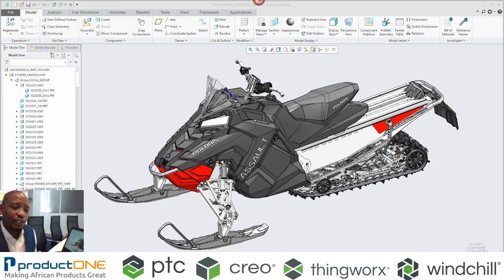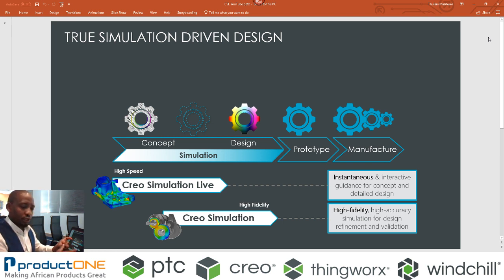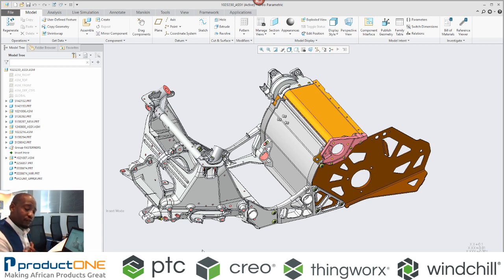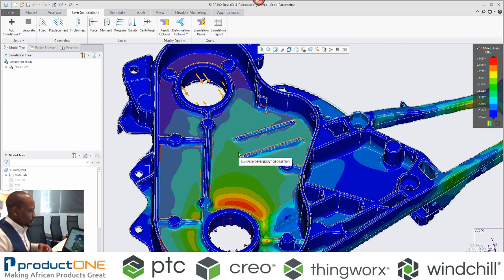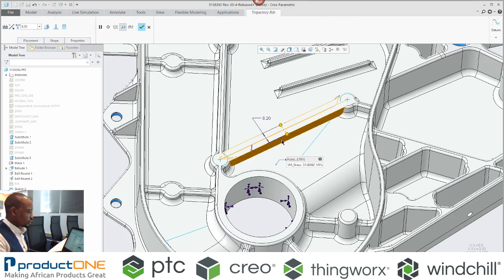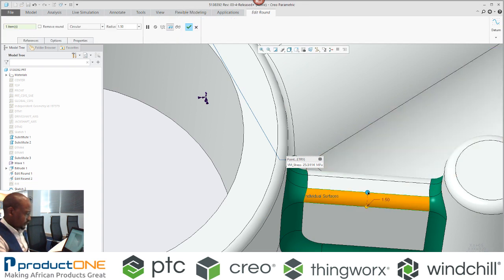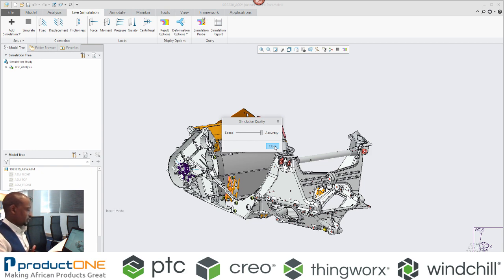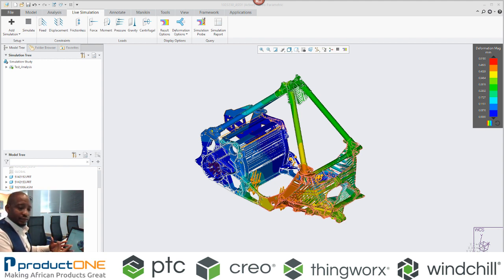Creo Simulation Live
Creo Simulation Live gives you real-time feedback on your design decisions as you make them. This fast, easy-to-use tool is fully integrated into the 3D CAD modeling environment. Helping you to iterate more quickly, generate more options, and design with greater confidence.